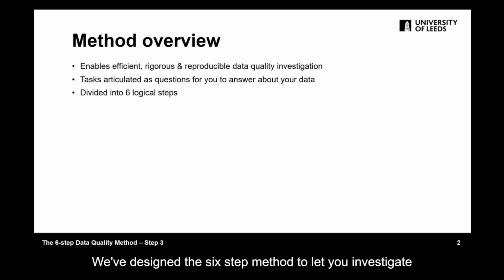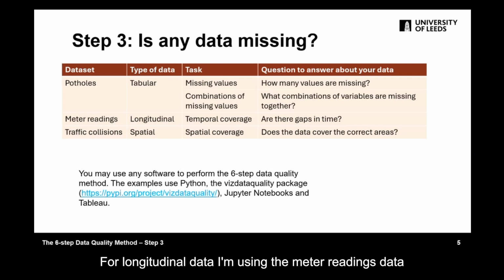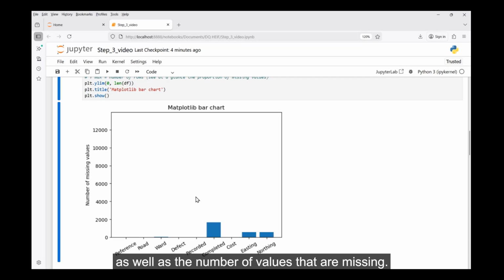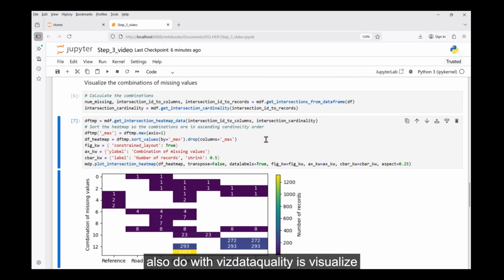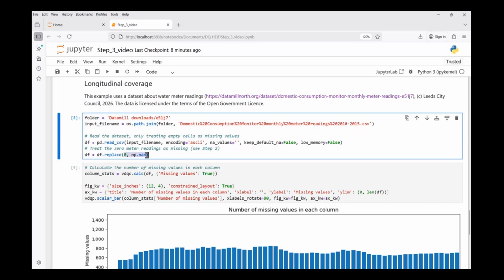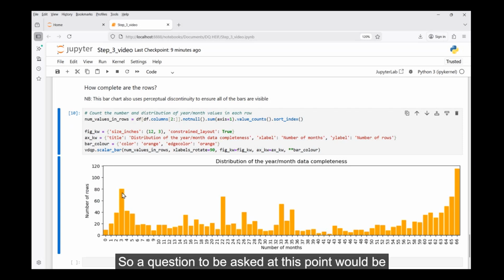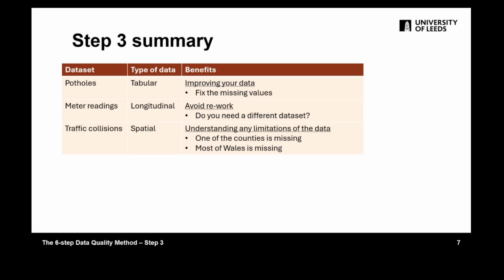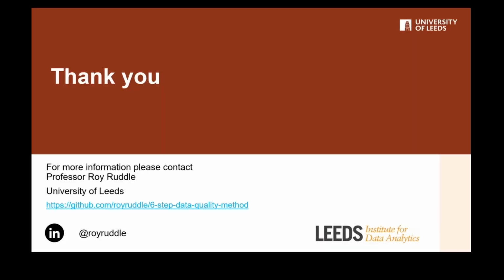Step 3: Find Missing Data Properly | The 6-Step Data Quality Method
Missing data is more than empty cells.

In this video, Professor Roy Ruddle explains Step 3 of the 6-Step Data Quality Method: investigating missing data across tabular, longitudinal and spatial datasets. Using real-world examples, this tutorial shows how visualization and structured checks can reveal hidden gaps, incomplete coverage and combinations of missing values that could seriously affect analysis and modelling.

Timestamps:
00:00 – Introduction
02:02 – Tabular data
04:48 – Longitudinal, time-series data
06:27 – Spatial data
07:22 – Summary

You’ll learn how to:
• Calculate and visualise missing values across datasets
• Identify subtle patterns hidden in sparse data
• Investigate combinations of variables that are missing together
• Analyse completeness across longitudinal time-series data
• Assess whether your data is sufficient for analysis
• Detect spatial coverage gaps using maps and coordinates
• Understand how missing data affects downstream modelling and interpretation
• Use visualization techniques to avoid costly rework later in a project

The video demonstrates examples using pothole repair data, water meter readings and road traffic collision datasets. Examples use Python, Jupyter Notebooks, Tableau and the vizdataquality package, though the method itself is software independent.

A key lesson from this step is that missing data is often structural rather than random. Understanding those patterns early can prevent incorrect assumptions and improve the reliability of your results.

Useful for:
• Data scientists
• Data analysts
• Machine learning practitioners
• Researchers
• Students learning practical data cleaning workflows

Resources